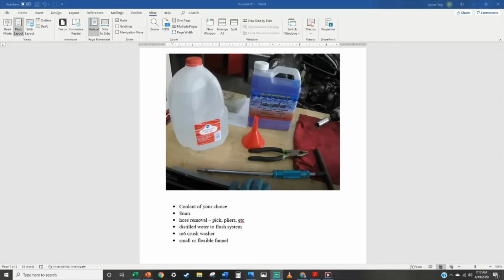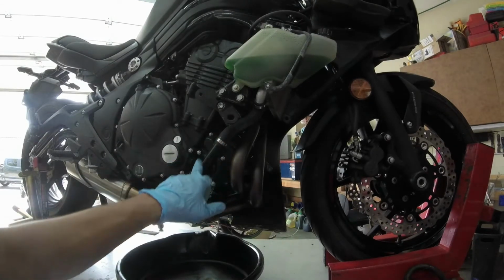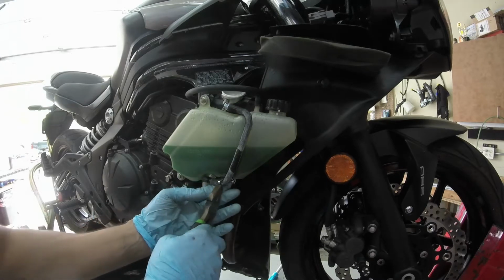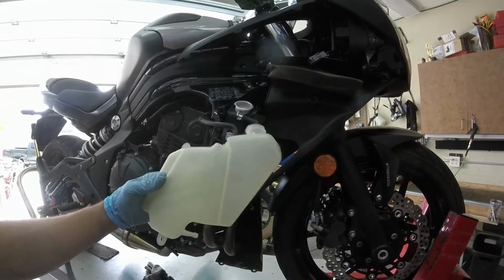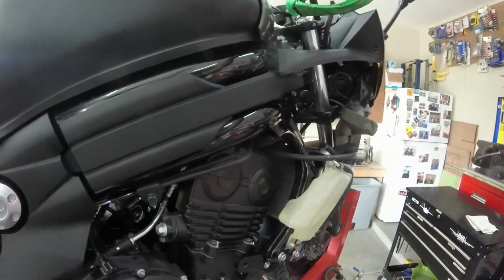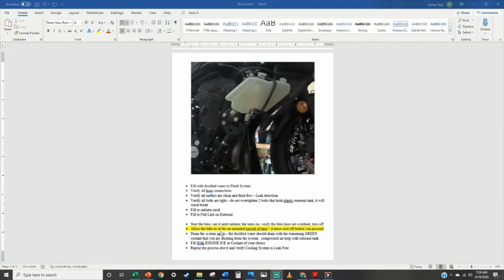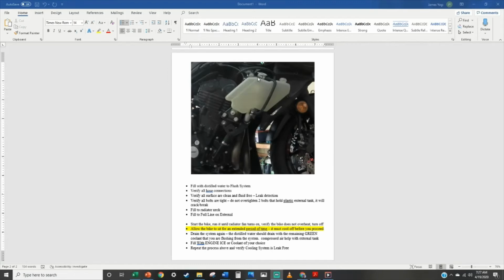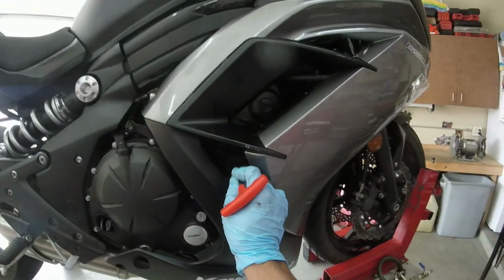2014 Kawasaki Ninja 650 Coolant Change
Quick Maintenance video on flushing the cooling system and replacing with ENGINE ICE